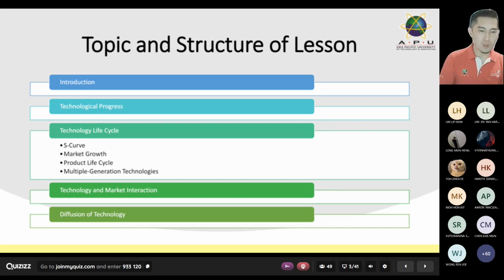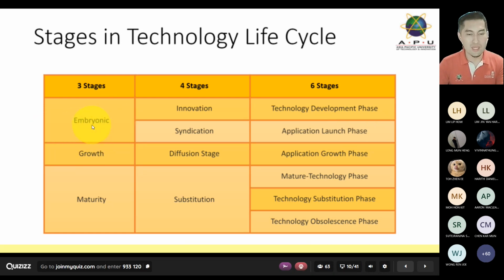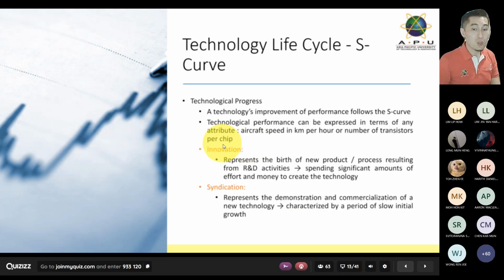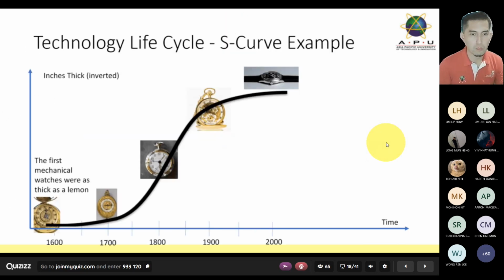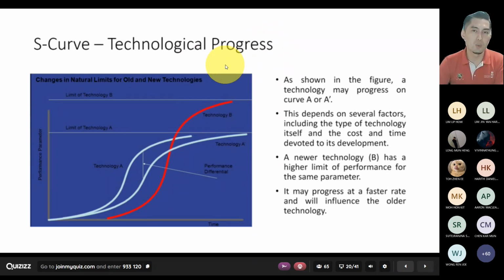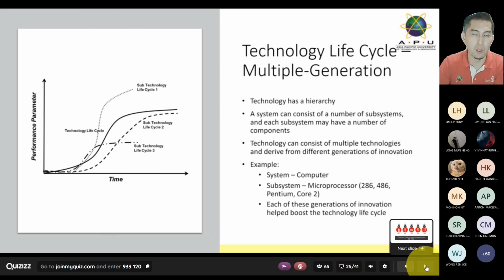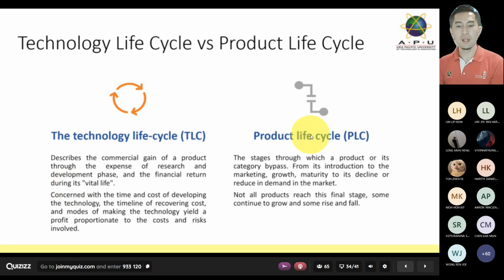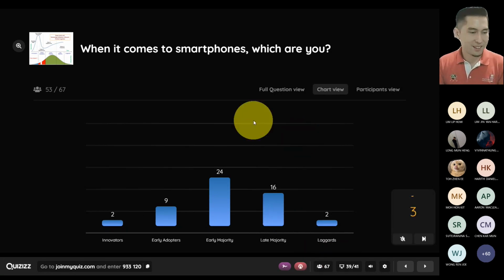06_Technology Life Cycle-20211216_174707-Meeting Recording